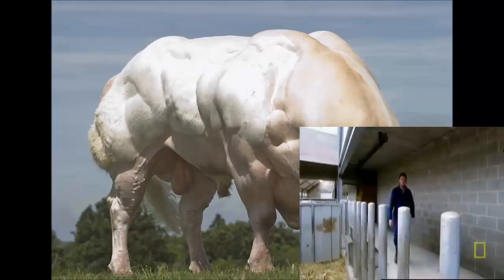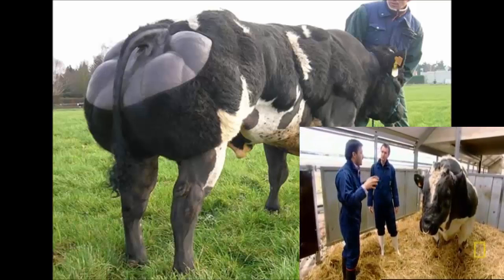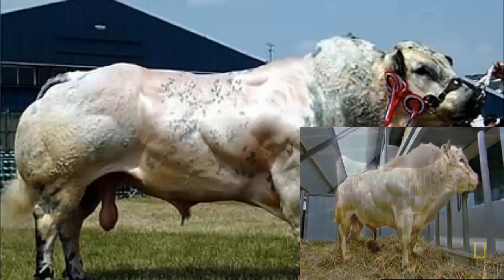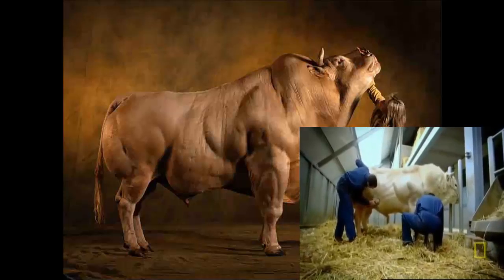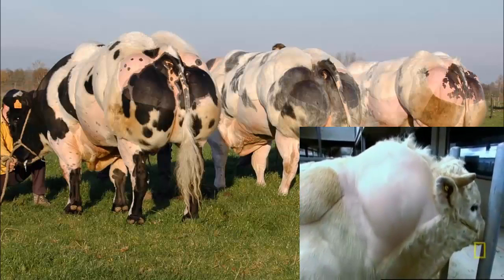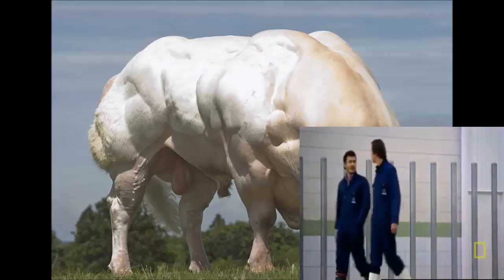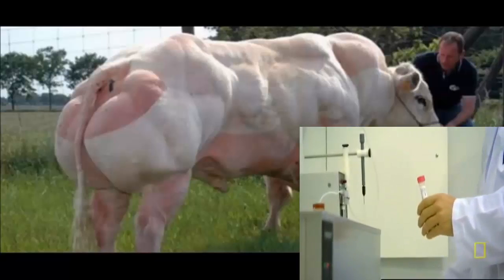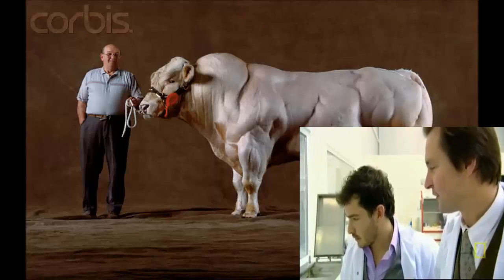Belgian Blue Cattle – Bodybuilders of the Bovine World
Belgian Blue cattle may look like they’ve spent most of their lives pumping iron, but they owe their double muscle characteristics to years of careful breeding and genetics.

Like the name implies, this incredible bred of cattle originated in Belgium. In the second half of the 19th century, Shorthorn bulls from the United Kingdom were sent to Belgium to improve the muscle structure of the native cattle population, which was mostly of the dairy type. Until the 1960s, a balanced animal, which provided average quantities of milk and had averagely lean meat was desired, but in response to the demands of the meat industry and the general economic climate, the Belgian Blue began being bread for its meat. This is when the “double muscling” breakthrough was achieved, after farmers began breeding their most muscular animals to each other. The size of its muscles, low fat and especially the tenderness of the meat made the Belgian Blue a very popular breed.

Some people believe “double muscling” means these cattle have two of every muscle, but that isn’t the case. The term refers only to the size of each muscle, meaning that muscles of Belgian Blue cows and bulls are at least twice as developed as normal cow muscles. Genetic scientists have managed to achieve this by “breaking” the gene that controls the secretion of Myostatin – a protein that inhibits muscle growth after a certain point of development. By suppressing the production of Myostatin, they’ve created a kind of Arnold Schwarzenegger of the animal world.

If you’re having trouble understanding just how big and muscular these animals are, you should know some bulls weigh over a tonne. And to think that’s mostly muscle…Some countries, like Denmark, have advocated eliminating the strain, but considering Belgian Blue is for meat what the Holstein breed is for milk, I doubt breeders will stop raising these animal bodybuilders anytime soon.